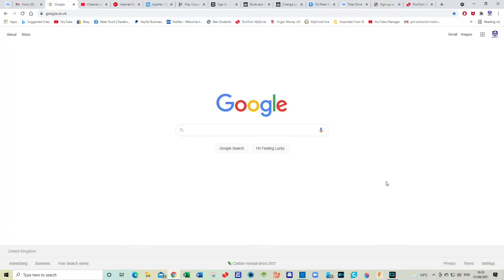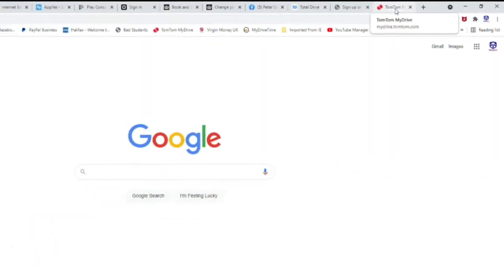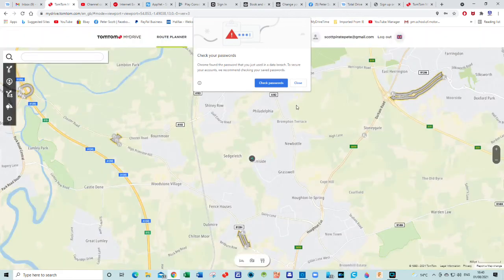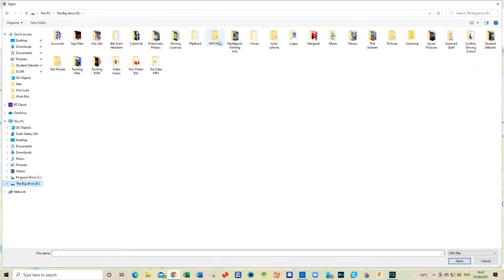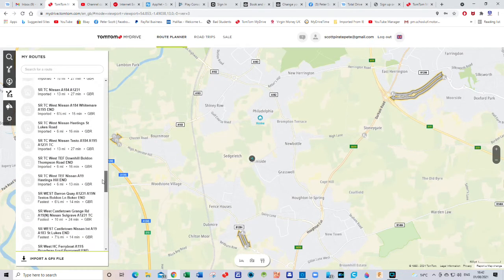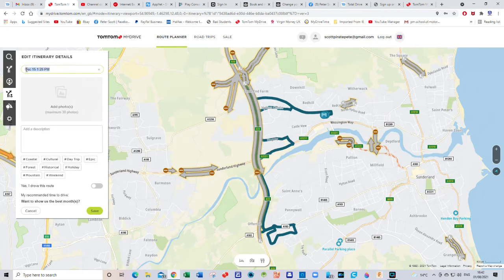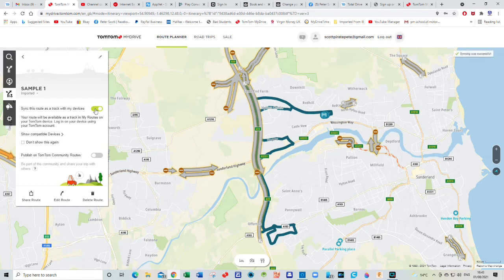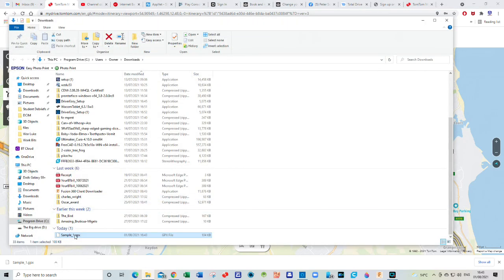Uploading GPX files to your TomTom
Had a request to assist with adding the GPX routes to the Tom Tom. Here's a guide for normal people and Mark Patterson